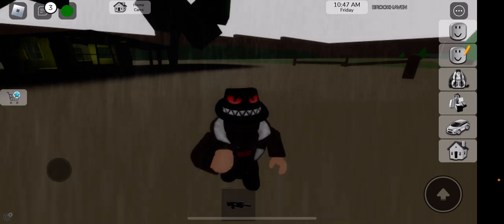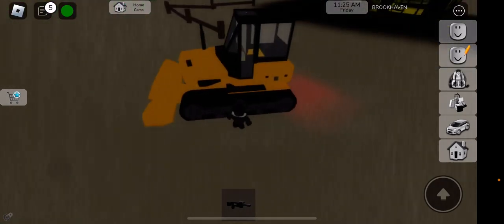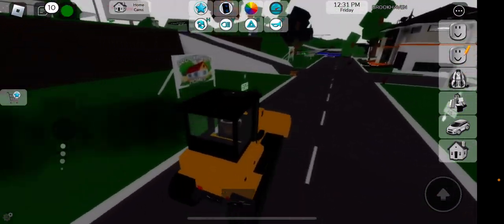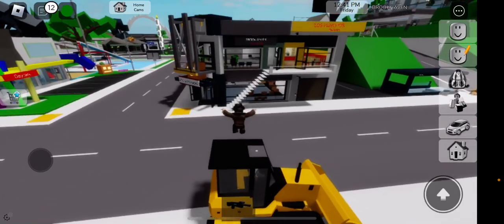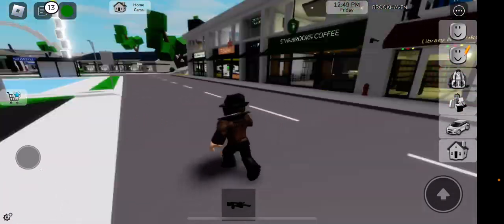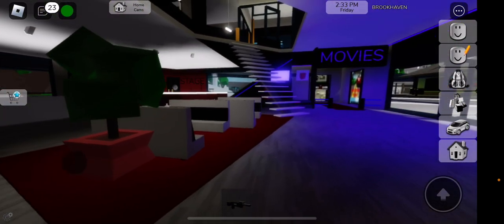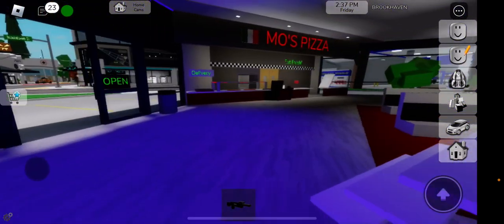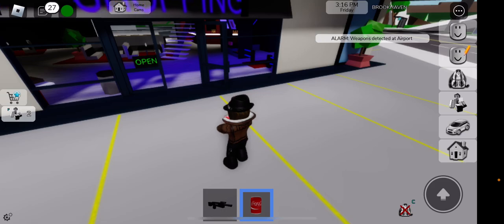Brookhaven Returned (Bulldozer And Halloween Update)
Guys I was finally able to get my roblox account back by redownloading the game and now I can post videos on roblox again also there was a Halloween update today on Brookhaven along with a bulldozer pretty cool update